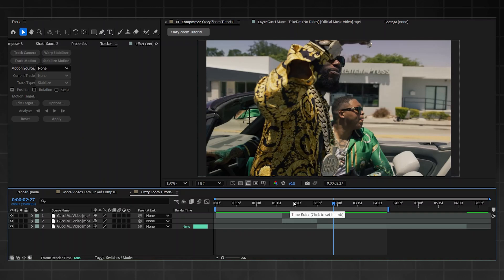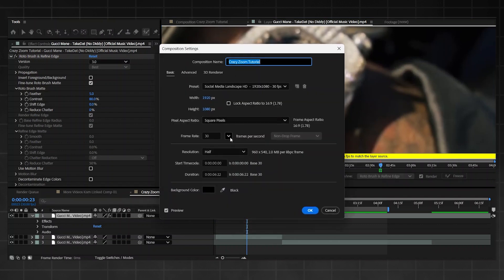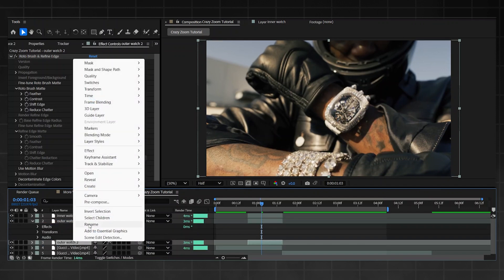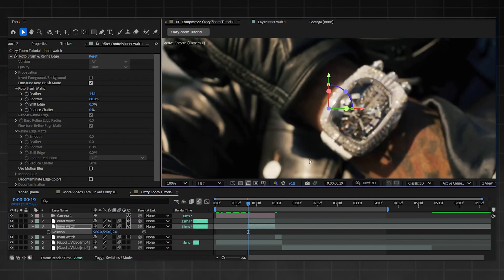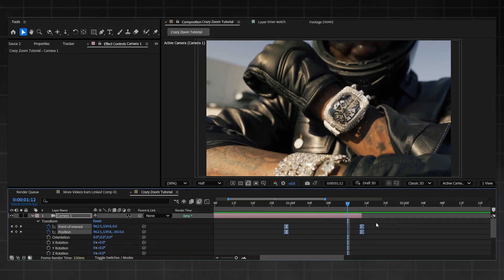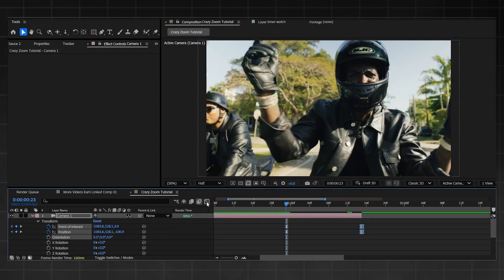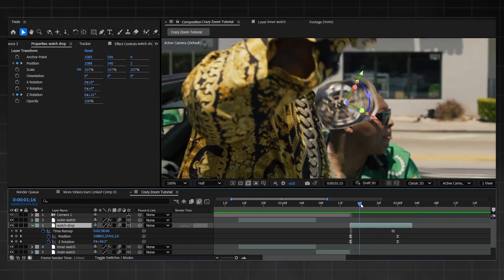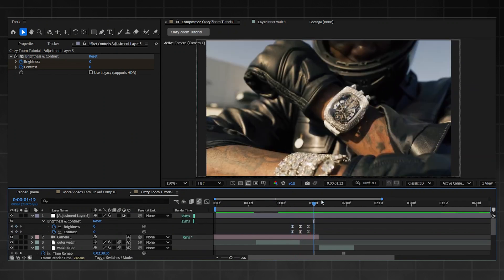This CRAZY ZOOM HIT Will Make Your Edits EXPLODE | After Effects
Want to add insane impact and energy to your edits? This Crazy Zoom Hit effect will make your shots feel explosive, dynamic, and high-energy—perfect for music videos, high-paced edits, and transitions that HIT HARD.

📌 What You’ll Learn:
✔️ How to create a Crazy Zoom Hit effect in After Effects
✔️ The best settings for motion blur, speed, and impact
✔️ Pro tricks to make the zoom feel powerful & seamless
✔️ How to customize it for different styles & pacing

🔥 Who This Tutorial Is For:
✅ Music video editors who want punchy, high-energy effects
✅ Motion designers looking for unique, impactful transitions
✅ Creators who love fast, attention-grabbing visuals